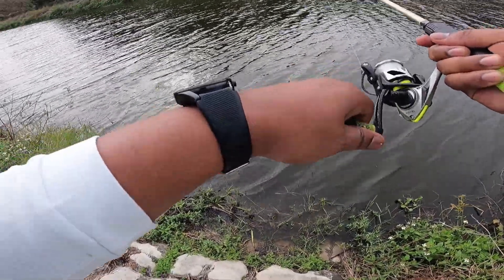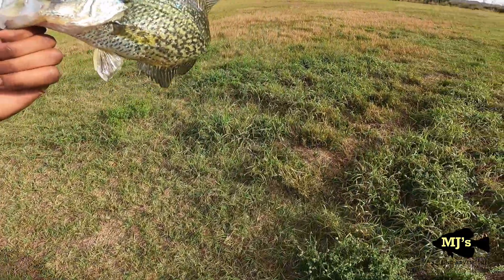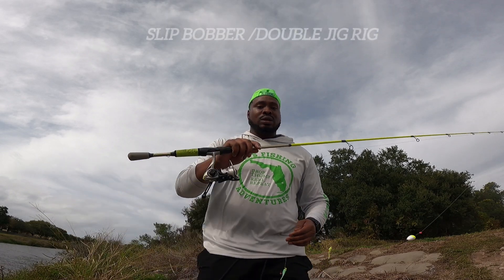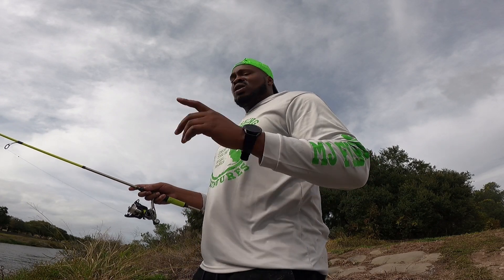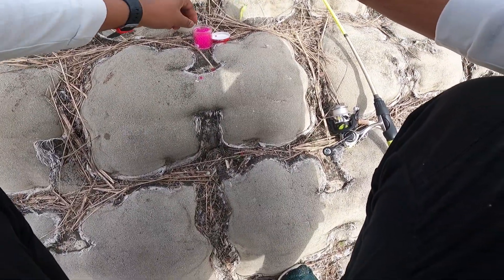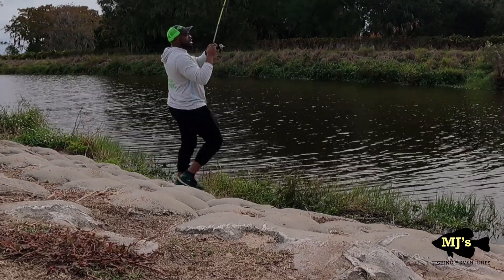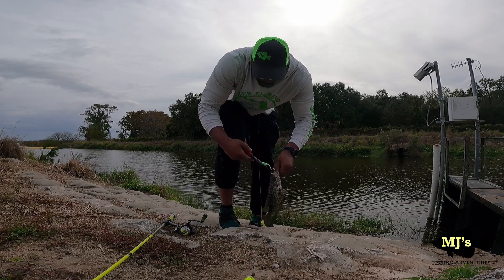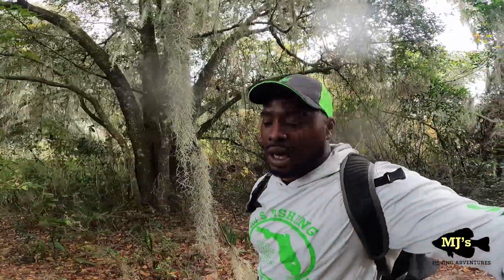Crappie fishing with double jig rig & bobber from bank CRAZY ACTION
Crappie fishing with a double jig rig and bobber, float, cork! Crappie fishing tips and techniques. How to crappie fish with a slip bobber & jig from bank. This is my second time using the setup so I hope you enjoy the video.

Fishing with CMI: BAITS BY CMI